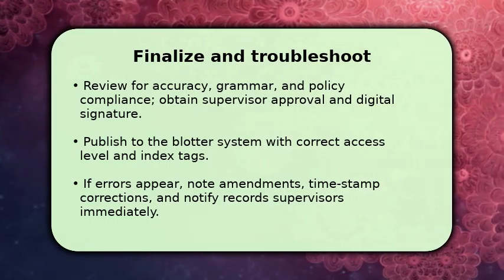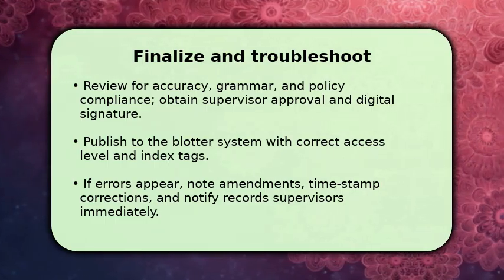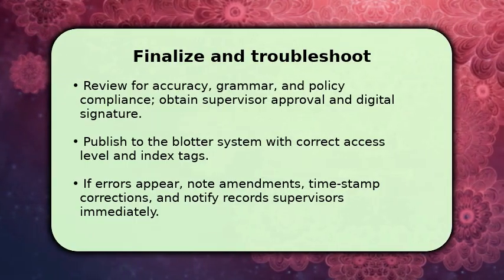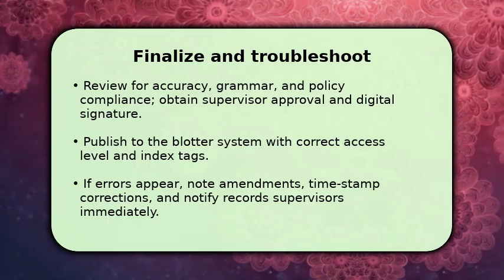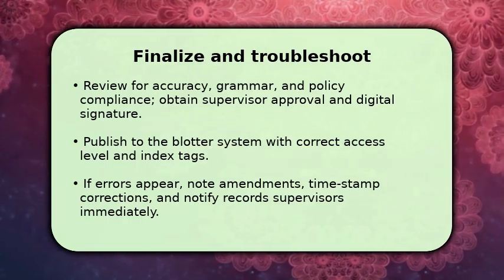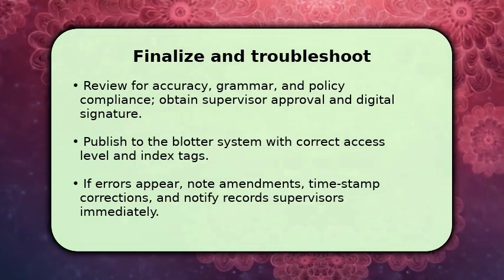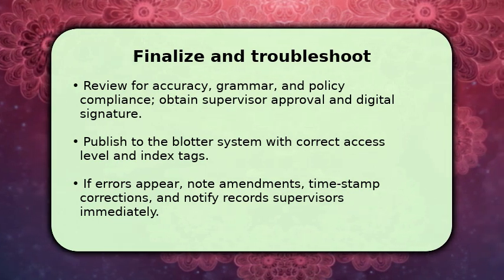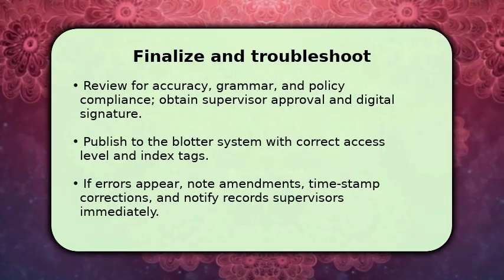How to Make Police Blotter Report - Step by Step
Learn the essential steps to create a detailed police blotter report. This video guide covers everything from initial research and data collection, through structuring your findings into an organized document, all the way to final edits for clarity.